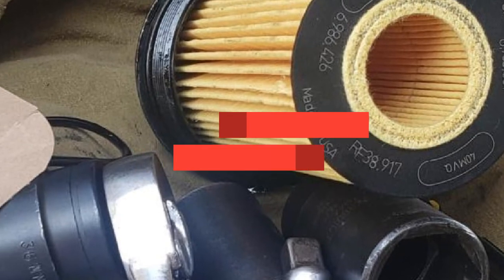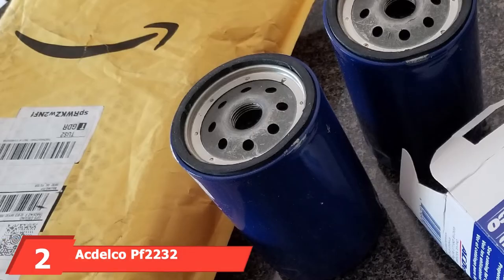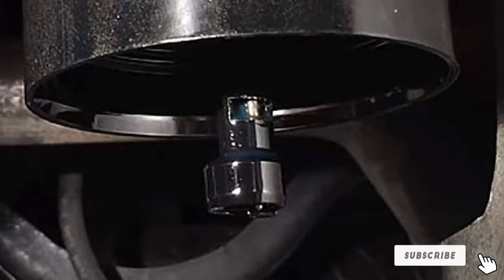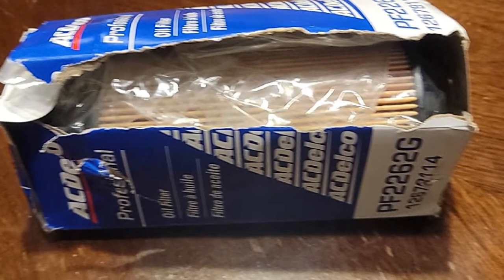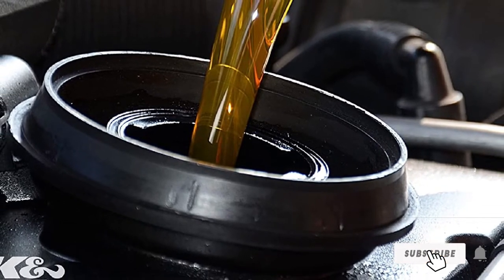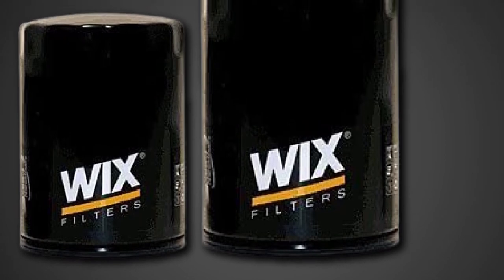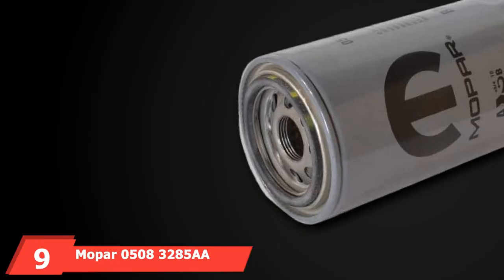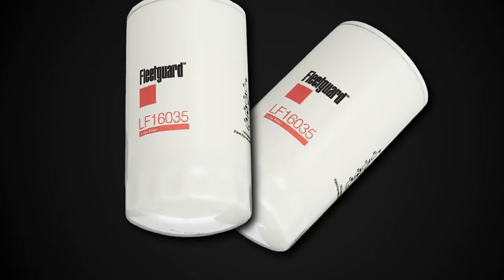Best Diesel Oil Filter In 2024 - Top 10 Diesel Oil Filters Review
Links to the best Diesel Oil Filters we listed in today's Diesel Oil Filters review video:

1 . Motorcraft FL2016 Oil Filter

2 . Acdelco Pf2232 Professional Engine Oil Filter

3 . iFJF 68235275AA Fuel Filter

4 . Acdelco Gm Original Equipment Pf2262g Engine Oil Filter

5 . Mopar Dodge 5083285AA Oil Filter

6 . K&N Premium Oil Filter

7 .  Wix 51060 Oil Filter

8 . Royal Purple 40-780 Oil Filter

9 . Mopar 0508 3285AA Engine Oil Filter

10 . Fleetguard LF16035 Oil Filter

What are the Best Diesel Oil Filters in 2024?
In today's video we reviewed the top 10 best Diesel Oil Filters on the market in 2024. We made this list based on our personal opinion and we ranked them in no particular order, after doing our research based on their prices, quality, durability, brand reputation and many more.

After watching this video you will know which are the best budget, top selling and top rated Diesel Oil Filters on the market today.

If you choose from this list you can be sure that you buy one of the best Diesel Oil Filters available today.